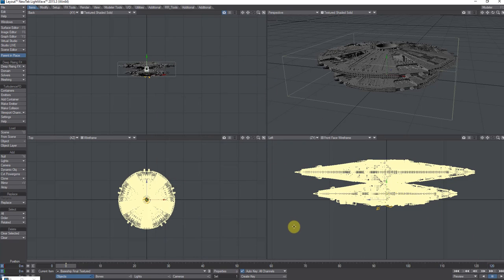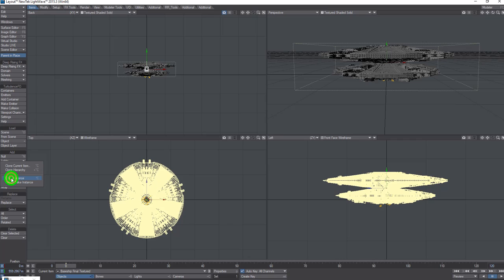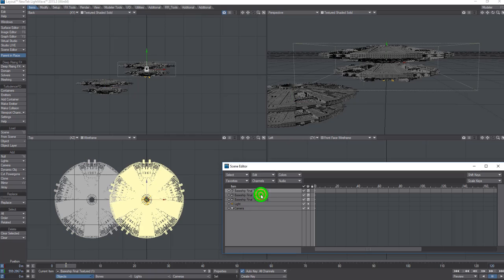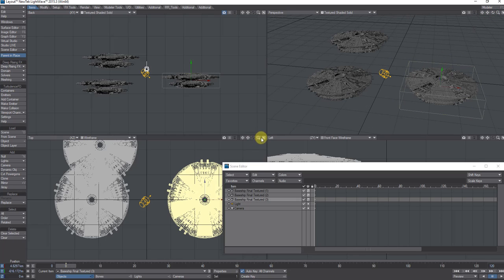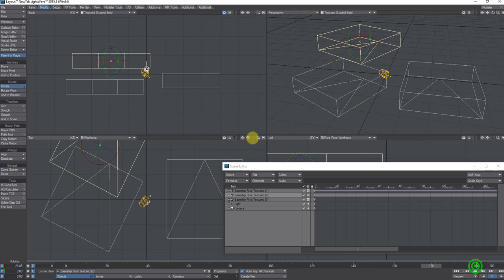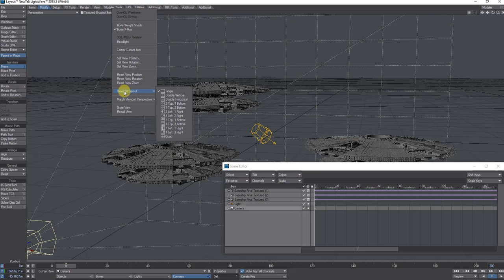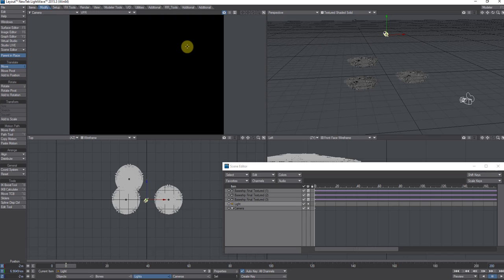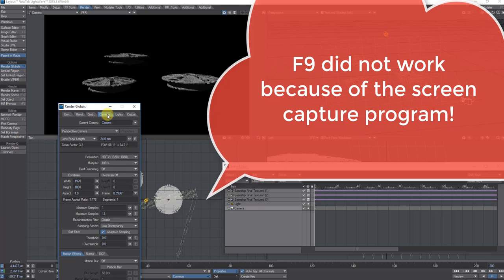Lightwave Ship rotation tutorial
This is for you Steve...!  Quick animation tutorial to rotate Cylon Baseship and quickly set a camera up.